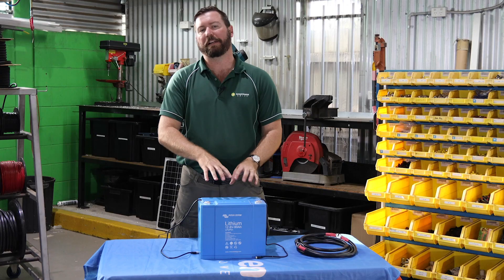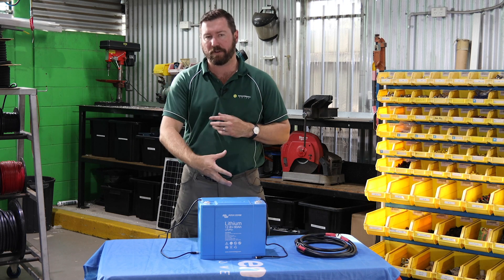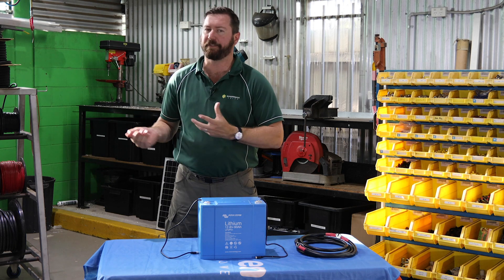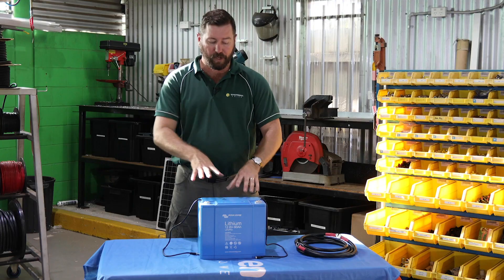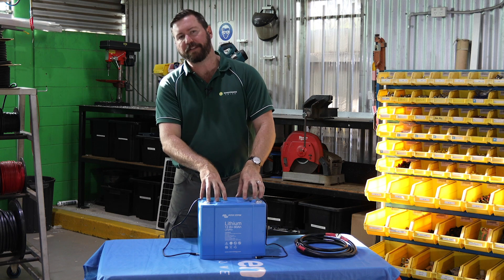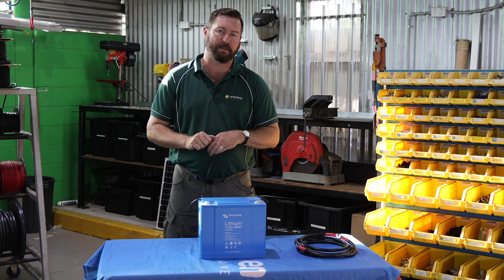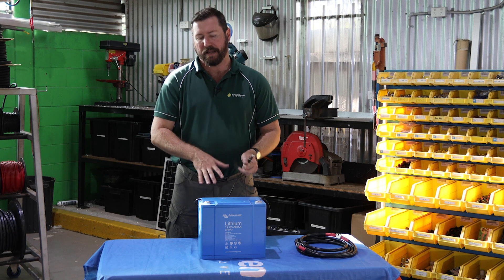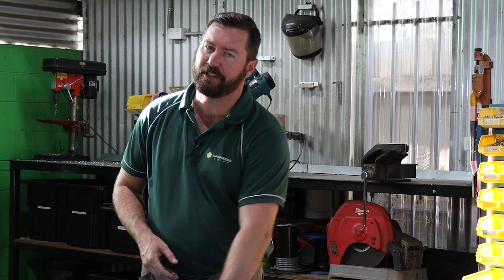Your Top 5 12V electrical questions answered: Parallel Lithium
First off, why would you want to run batteries in parallel? As your 12V requirements increase, you may need to increase the battery capacity of your RV. With AGM, it’s easy, and you just add another battery to your existing batteries. Some lithium batteries can be run in parallel and some can’t.